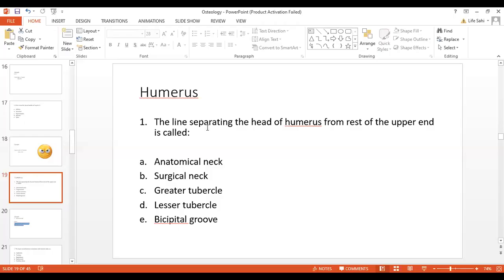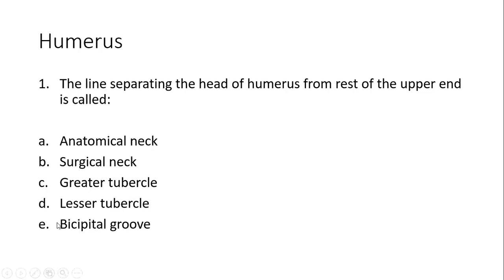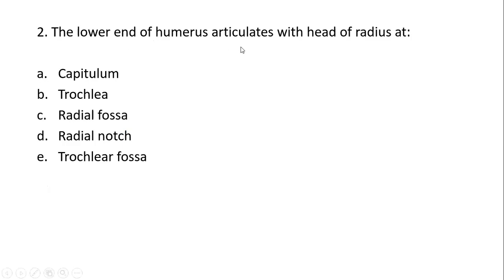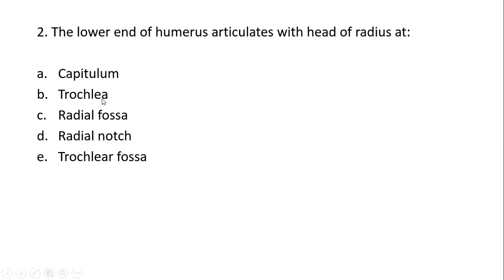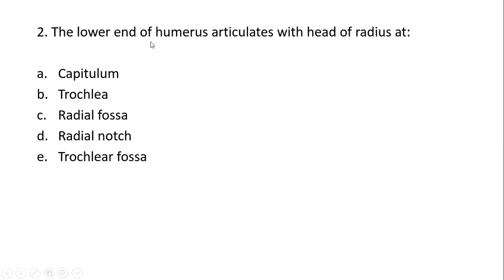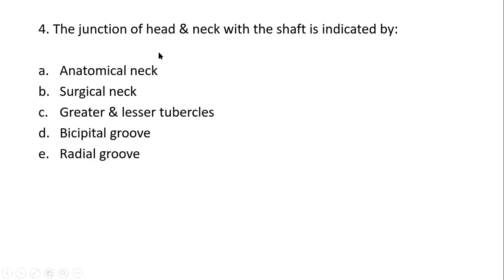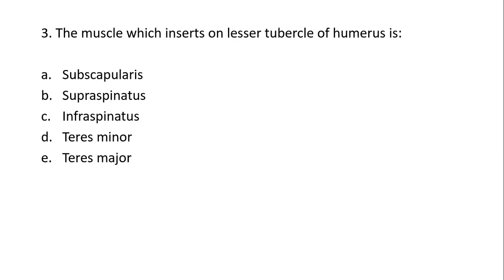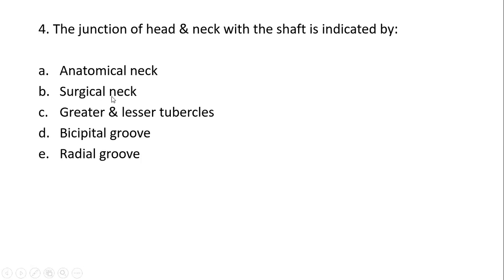Upper Limb - Osteology - Practice Test MCQs Part 3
Upper Limb Osteology